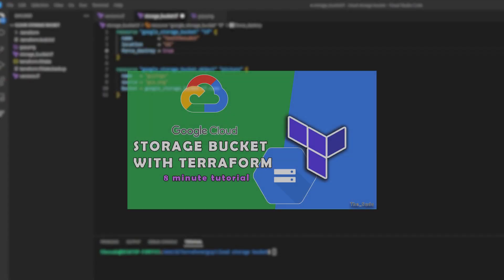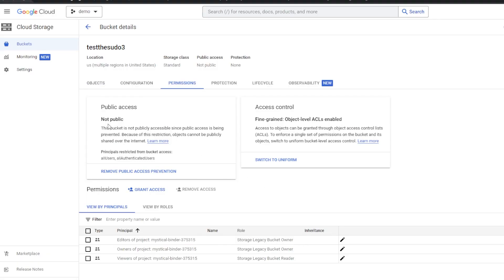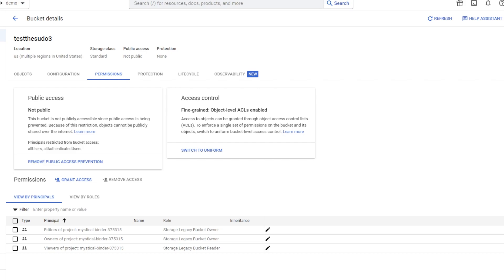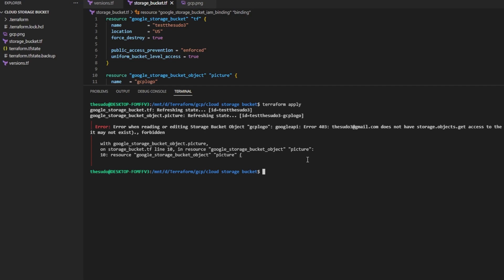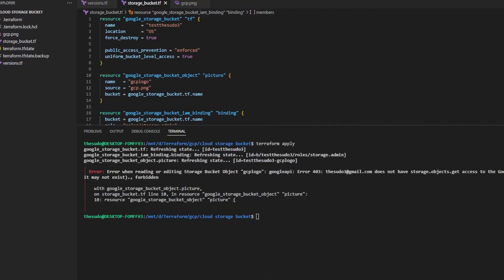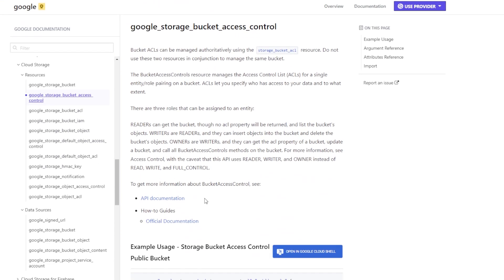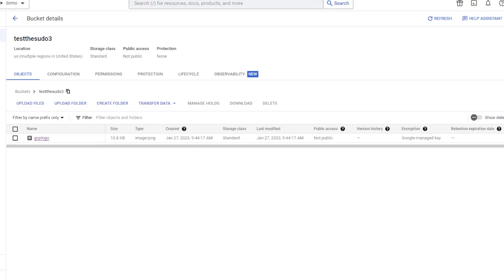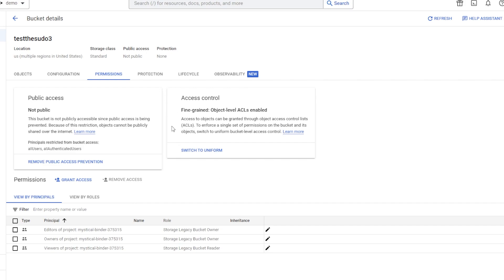[GCP] SECURING Google Cloud STORAGE BUCKETS with Terraform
How to disable public access and control who can access your google cloud storage buckets and objects with what permissions using Terraform

0:00 - Intro
0:42 - Disable Public Access
3:00 - Uniform Access Control and Fine Grained Access Control
4:33 - Bucket IAM Access Control Bindings
5:30 - Permissions Error Gotcha
8:41 - Access Control Lists